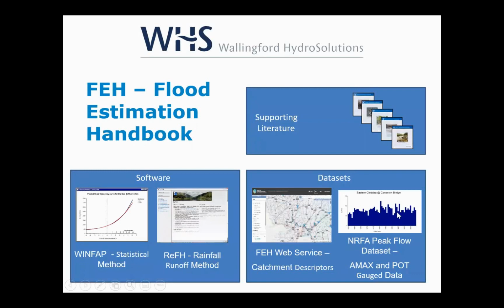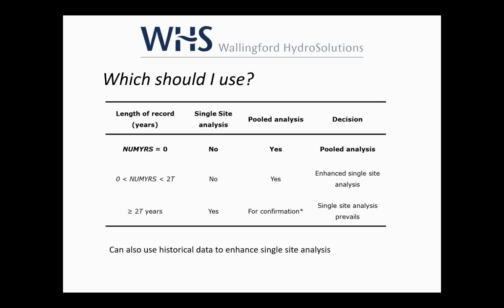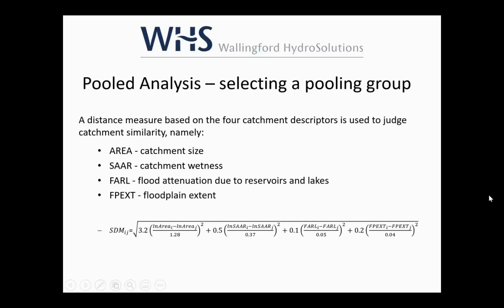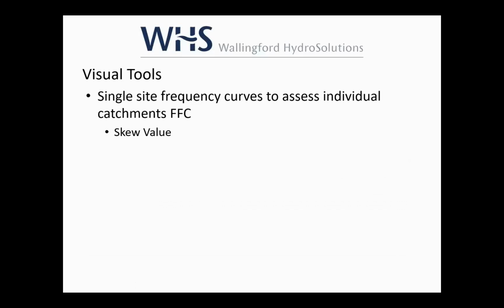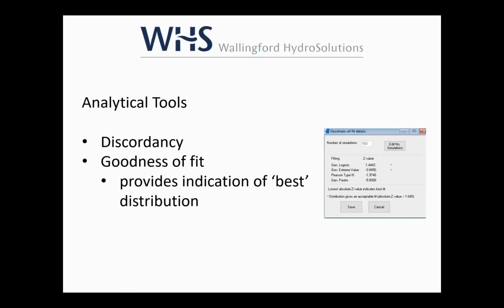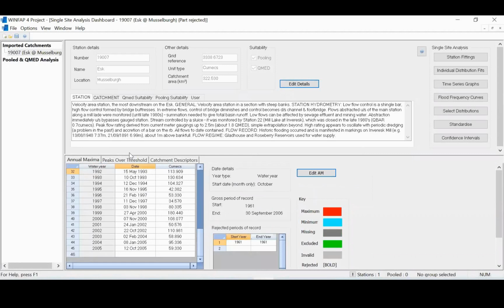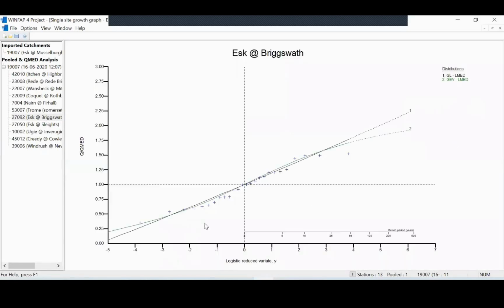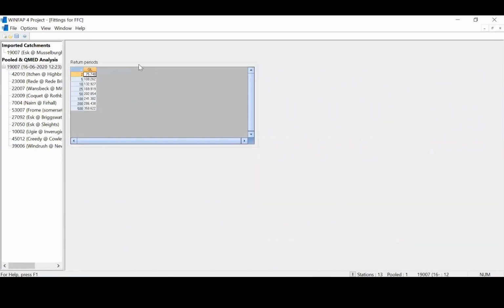FEH Statistical Method: Estimating Growth Curves - Demonstration in WINFAP 4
FEH Statistical Method - An introduction to the FEH statistical method with WINFAP4.1 software demonstration: Estimating the growth curve.

- How the FEH statistical method is used to estimate Growth Curves (GCs)
single site analysis (gauged sites)
ungauged estimation (pooled methodology)
enhanced single site analysis (hybrid)

- Demonstration of the WINFAP software and the tools used to estimate GCs

Whilst all efforts are made to ensure that the information provided is correct at the time of recording WHS do not accept any liability associated with the use of the information provided within this training material.

Created July 2020.